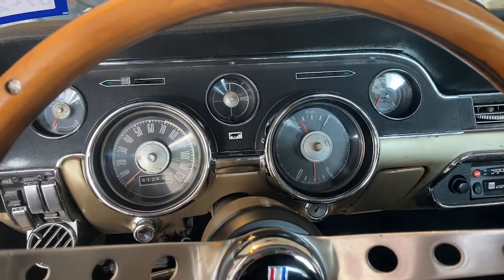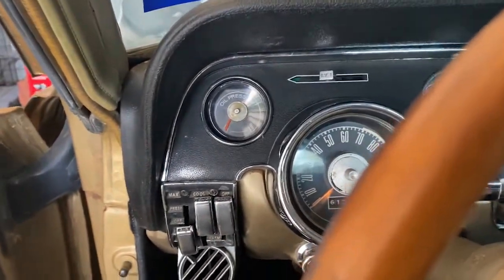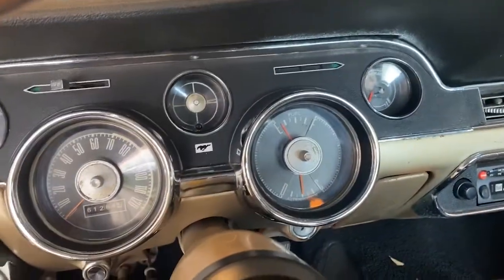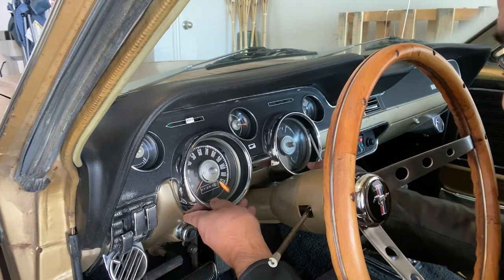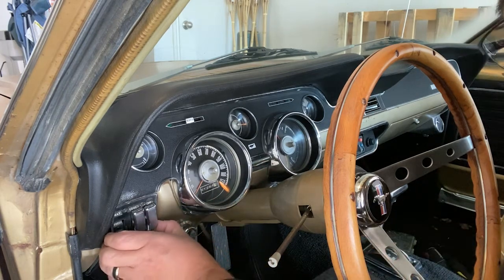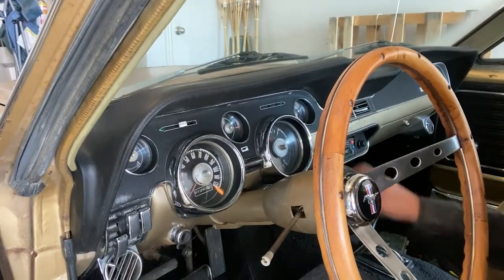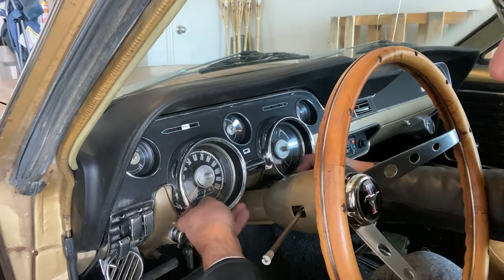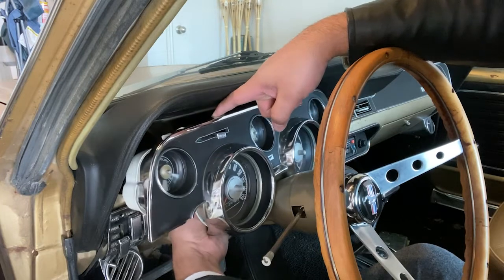1967 68 Ford Mustang gauge restoration (Part 1: Removal coupe or fastback)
1968 Mustang Coupe 289 restomod. In this video I show how to remove the instrument cluster / gauge cluster in a 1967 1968 mustang. Same for both coupe and fastback. Join me - Negan on our journey!

How to disconnect speedometer

IntoMusic
Artist: Guggenz
Song: On Time